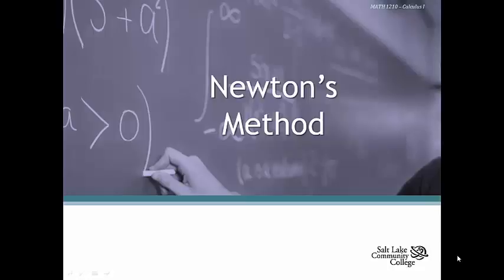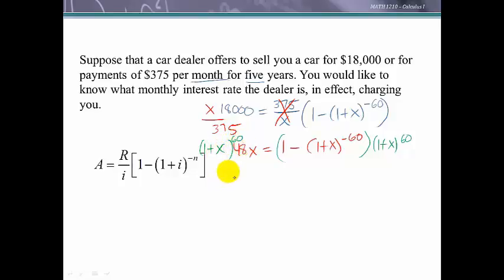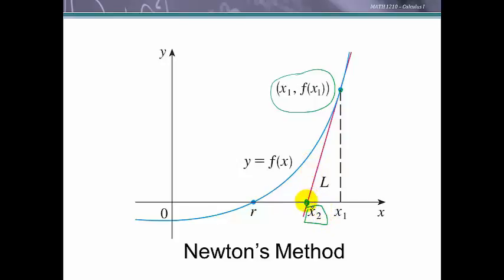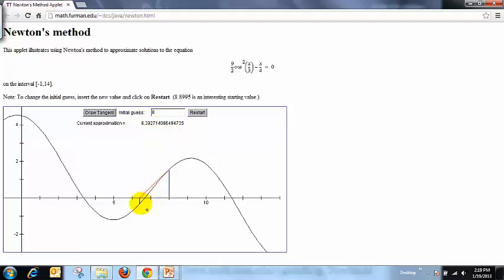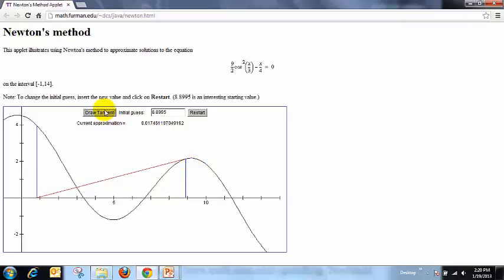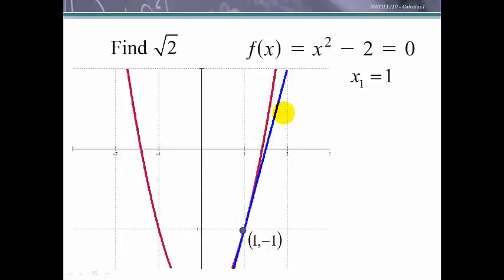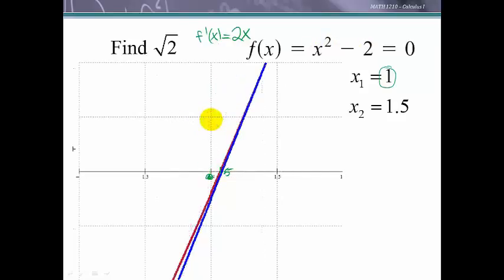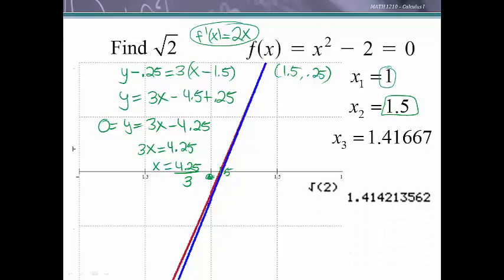Newtons Method Part 1